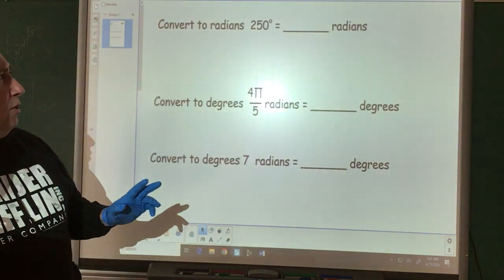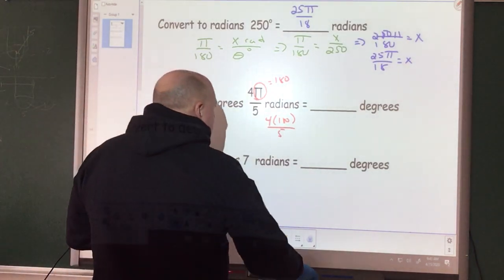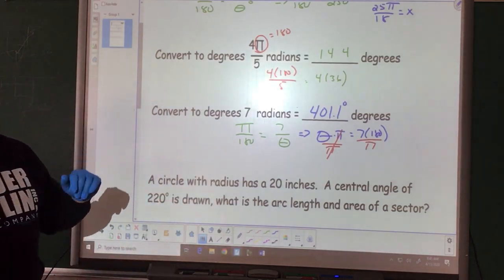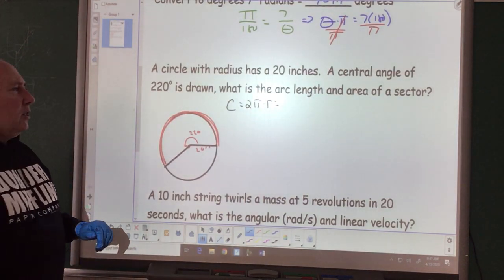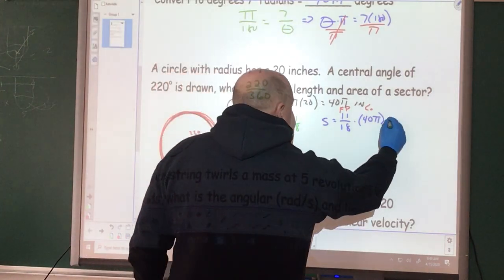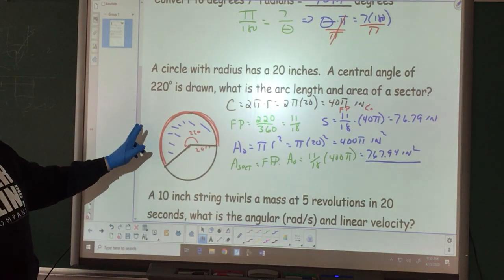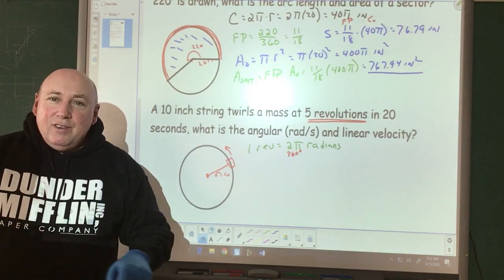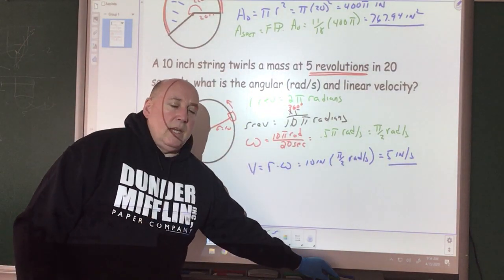precalc 4 15 20 review problems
review of radians, degrees, arc length, angular velocity